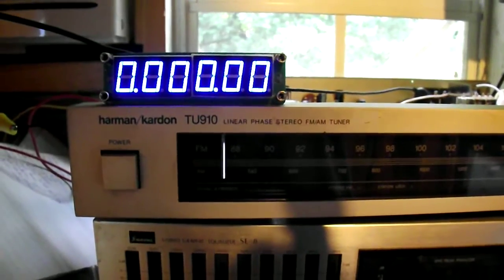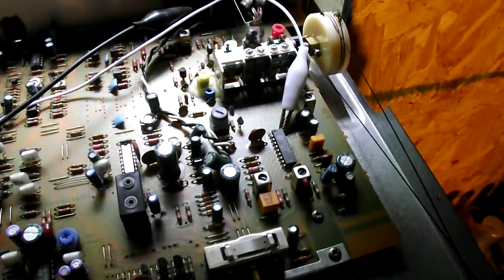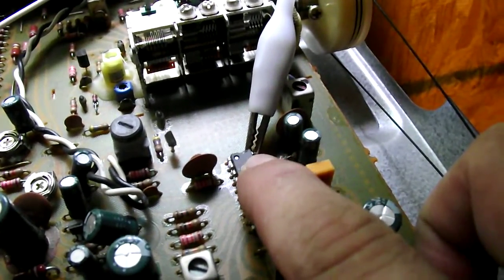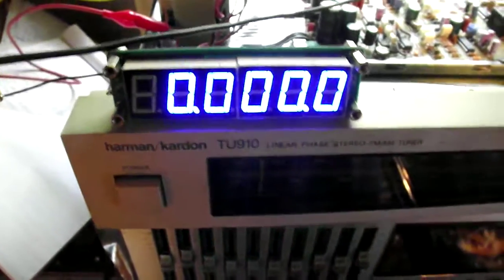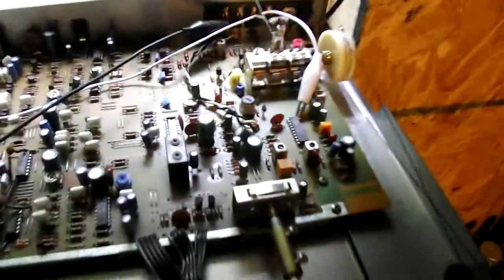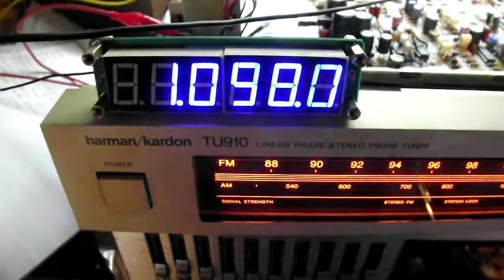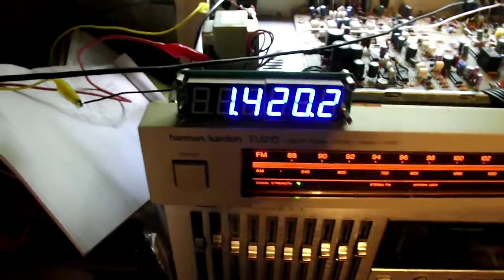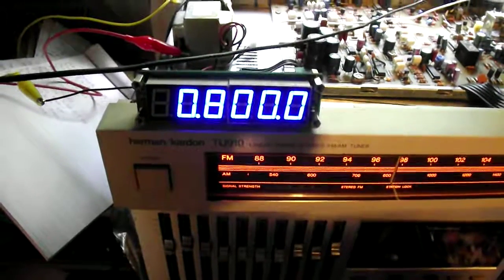Harman/Kardon TU910 Tuner and Frequency Counter demo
This is one of those $11 eBay frequency counters connected to the buffered local oscillator output of the AM chip; set to the 450khz offset.